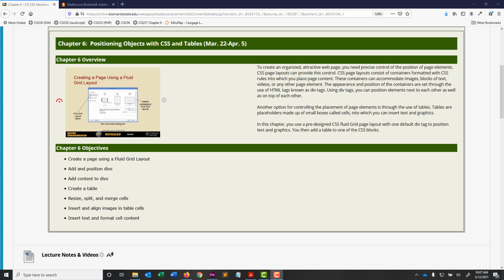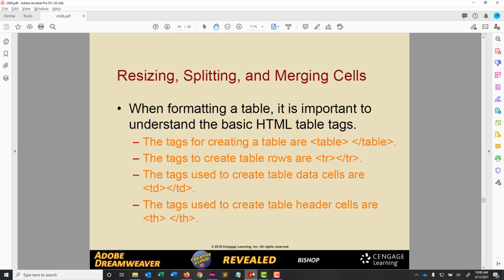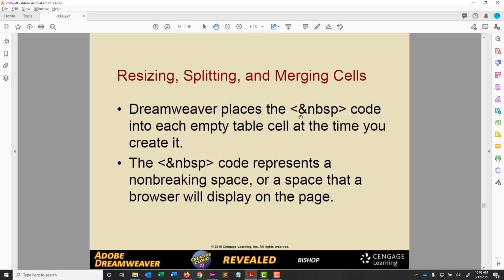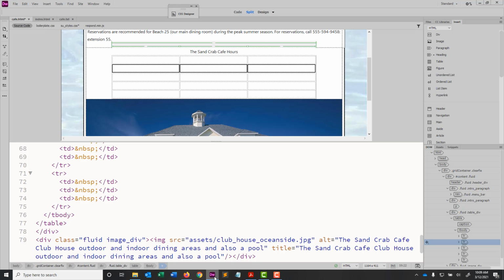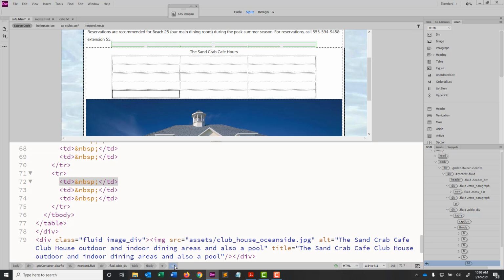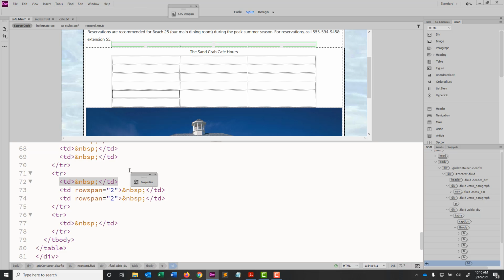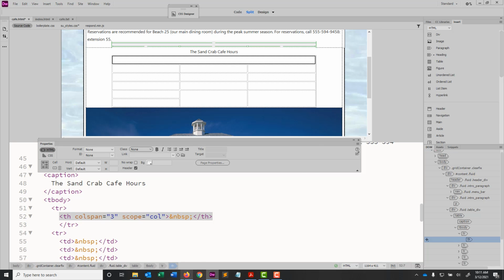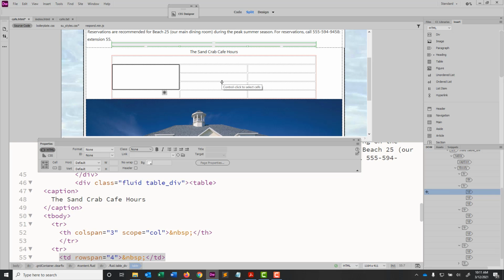Chapter 6 Lesson 5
Chapter 6 Lesson 5 'Resize, split, and merge cells'